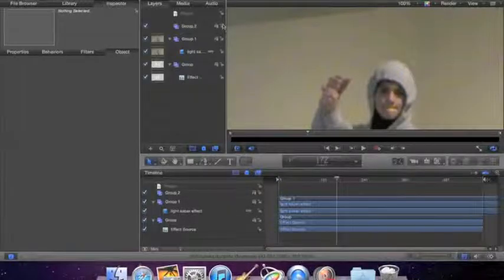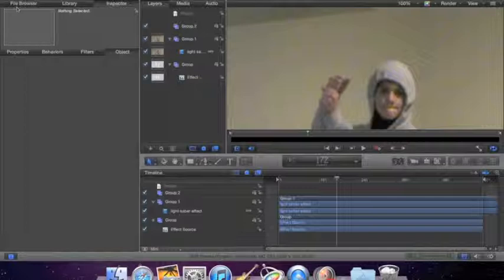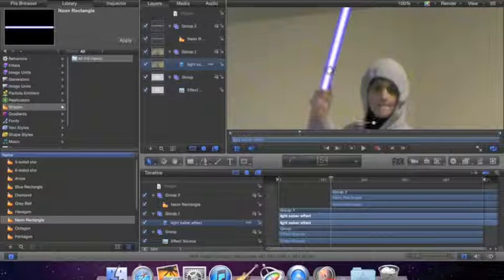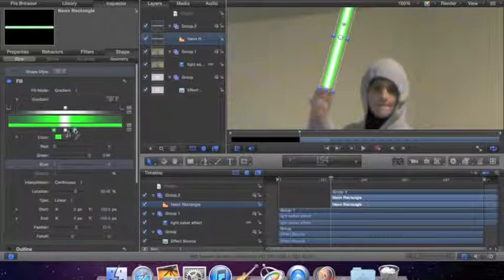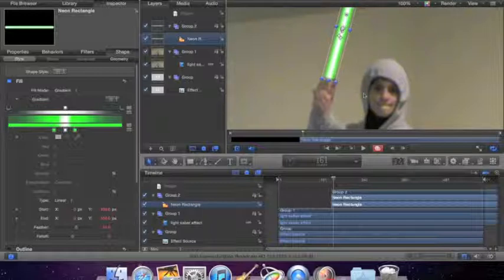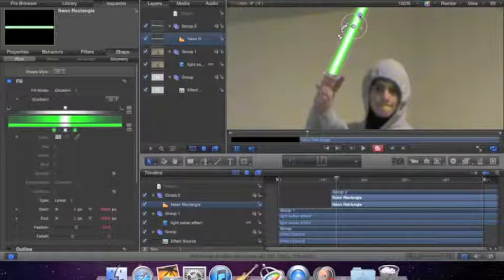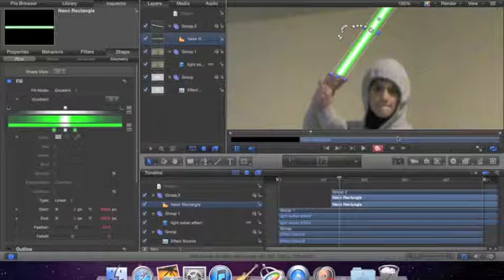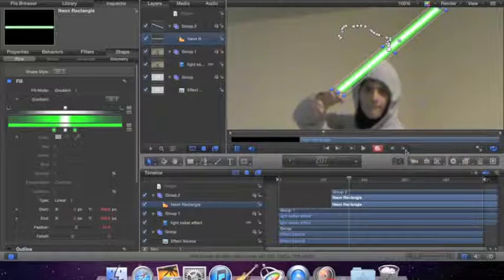Tutorial: Light Saber Effect on Motion 5